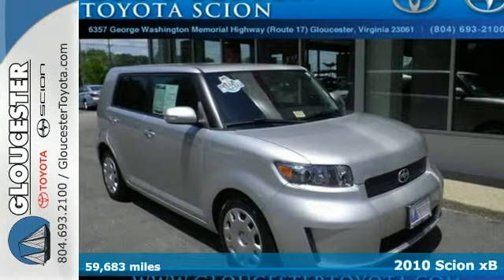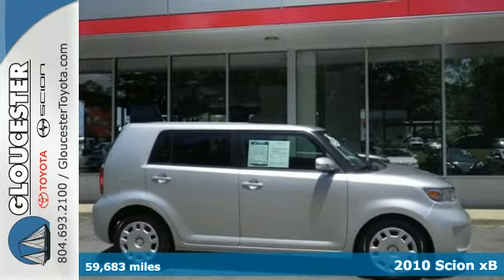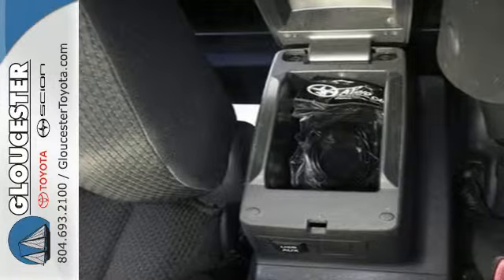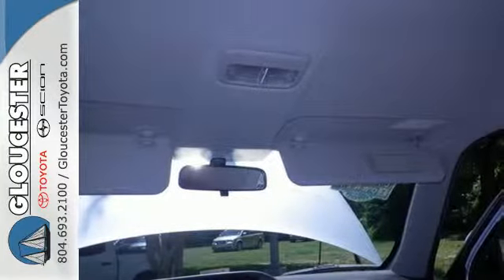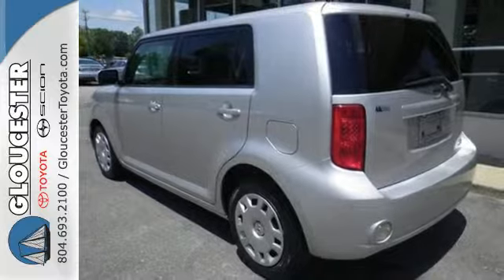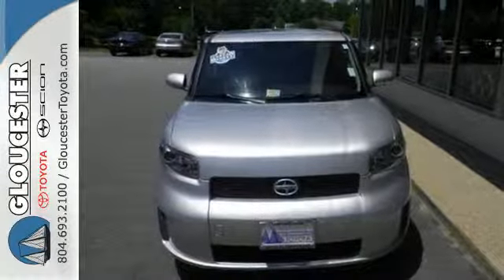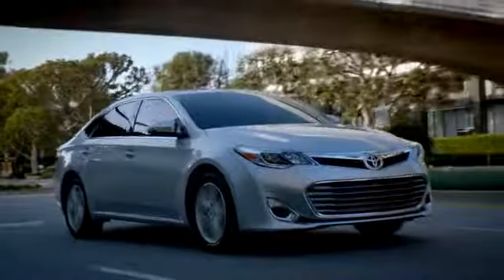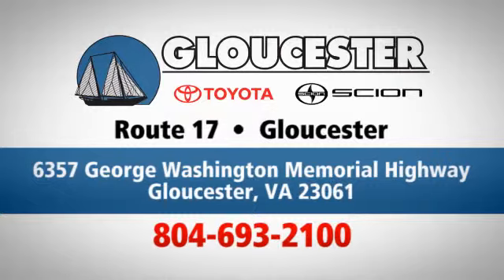2010 Scion xB Gloucester VA Newport News, VA 6611A - SOLD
Year: 2010
Make: Scion
Model: xB
Engine: 2.4L 4 cyls
Transmission: Manual 5-Speed
Color: Classic Silver
Interior: Dark Charcoal w/Fabric Upholstery
Mileage: 59683
Stock #: 6611A
VIN: JTLZE4FE4A1116725
2010 Scion xB Stingray Metallic Bluetooth Hands-free CD Player Cruise Control Keyless Entry Power Locks Power Windows and Steering Wheel Controls. CarFax 1-Owner... brbrWhen was the last time you smiled as you turned the ignition key? Feel it again with this gorgeous rare 2010 Scion xB. Great condition is the one of the most desirable traits in an used vehicle and this xB is the definition of it. brbr

Gloucester Toyota offers a full selection of service areas including:
Address:
6357 George Washington Memorial HWY